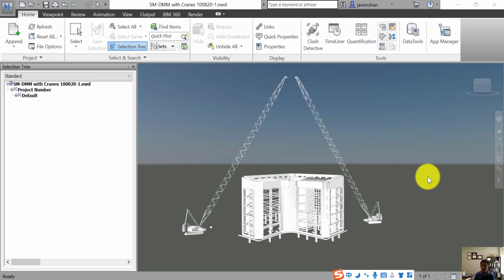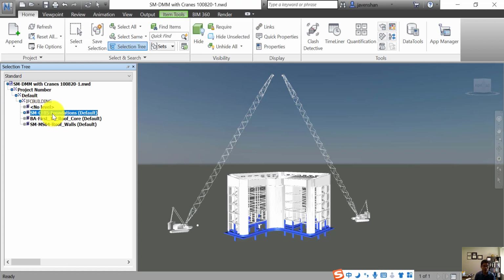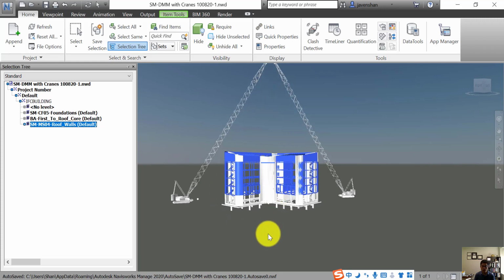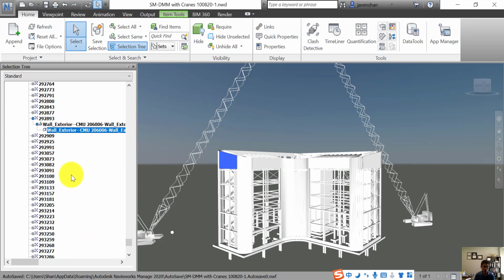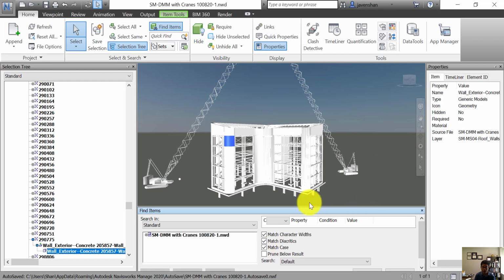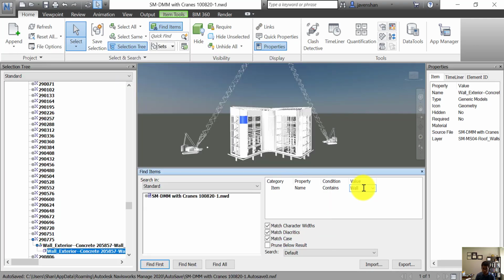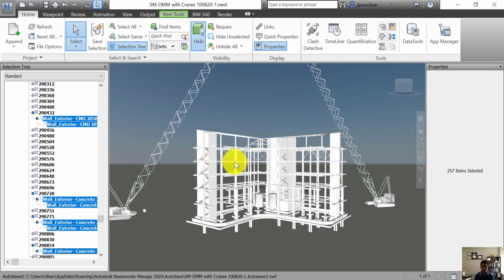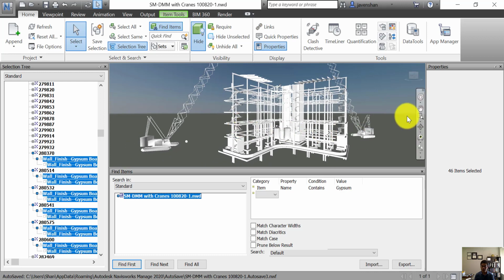L10-4DAnimation-Navisworks-HideElements-2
For CIVE4193/5193 students: You can use the following files in your Zip folder for this exercise:
SM-DMM with Cranes-1 (NWD format)